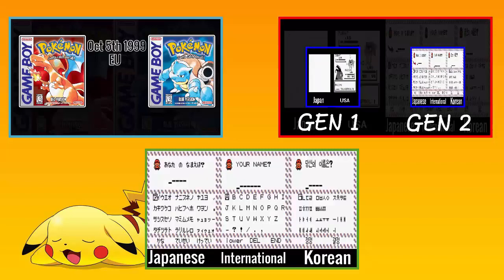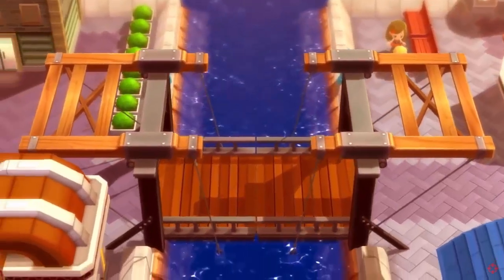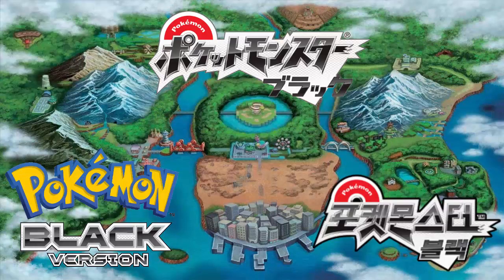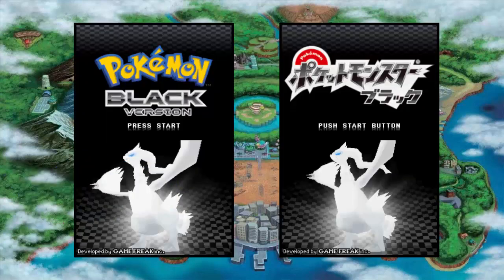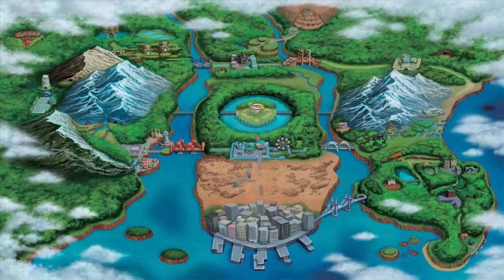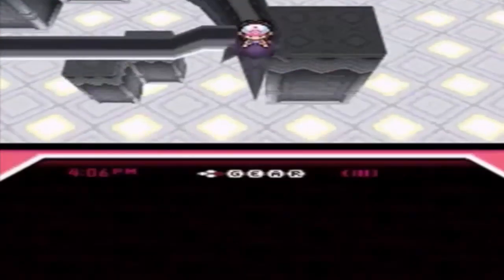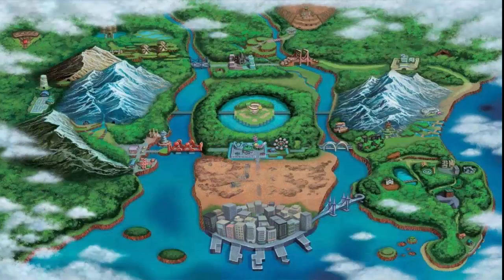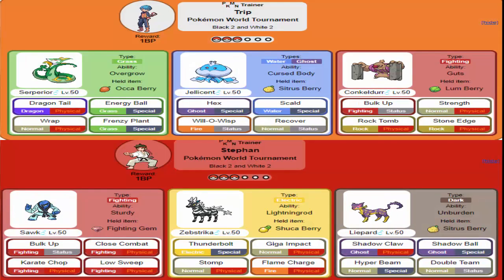Pokemon Regional Differences Generation 5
The Pokemon Black and White games, along with the Pokemon Black 2 and White 2 games were changed from region to region. In this video we look at all the differences.

Welcome everyone I hope you are all well. Today we will be following on the series of looking at regional differences in the Pokemon main series games. This time its the turn of the Generation 5 titles!

Starting like always the most obvious change, the logo from the eastern and western versions of the games. English, Japanese, Korean.

Following on from this, to the title screens. Here you can see the English and Japanese title screens. Apart from the logo you will notice that the press start text has changed. In every generation so far, the Japanese titles say Push Start Button while the English ones say Press Start. This has always been an odd change to me.

These changes are also present in the sequels, Black and White 2. Again, the logos are different - English, Japanese, Korean and the title screen - English, Japanese has the odd wording change for pressing start.

In the Japanese version of Black and White, it is possible to Surf onto a dragon tail in Opelucid Gym by opening the menu and selecting Surf, trapping the player. If the game is saved in this spot, the player will be trapped and they will be forced to start a new game. The glitch was fixed in the English versions, which disallow Surfing onto the tail by any means.

In the Japanese version of the games, a Pokémon with the Ability Poison Touch has a 20% chance of poisoning its opponent. This was changed in every other release to be a 30% chance.

In Japan the move Imprison displays a large red X with the Japanese character "封" (pronouced Fuoo) short for 封印 (Pronoucned Hooeen) fuuin, the Japanese name of the move. For international versions, this was replaced with a large red stamp graphic.

The game had multiple skins for the C-Gear. Some of these were exclusive to different regions, with just 2012 Worlds C-Gear being the only one not available in Japan.

The Japanese games also had a bug with Victini. Victini cannot be shiny, If the player talks to the event Victini and the game generates a shiny personality value for Victini, then the battle won't start. This was fixed for the international releases.

Now lets look at Black and White 2. There is a bug that only features in the Japanese releases of the games. Towards the end of the game, you follow a Zoroark through victory road to Ns castle. If you leave the cave without following Zoroark, it will spawn in its original spot, but wont move. Meaning you cant gain access to the castle. This was fixed for international releases.

Black and White 2 also had some region exclusive C-Gear skins! All were exclusive to Japan.

Finally Japan also had some tournaments in the Pokemon world Tournaments that were exclusive.

The 2012 Japan Representative Challenge - In which you faced the champion of each division in Japan.

Gathered! Gym Leader! - Jasmine, Volkner, Norman, and Misty

Challenge the Champion Lance! - Morty, Whitney, Erika, and Lance

The Legendary Rotation Battle! - Two trainers with legendary Pokemon

The Battle of Legendary Pokemon! - Gym leaders with 1 legendary in their team.

You Can Challenge the Unova League Too! - The people from the Unova League in the anime.